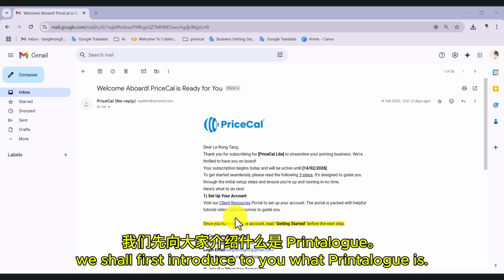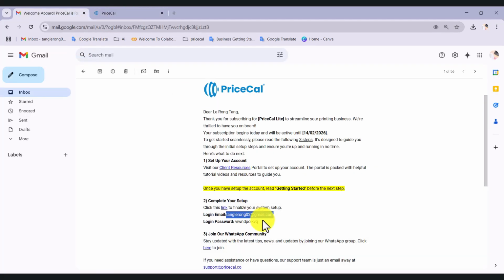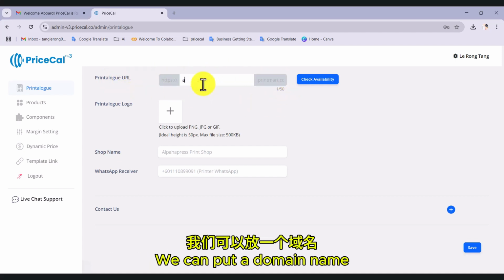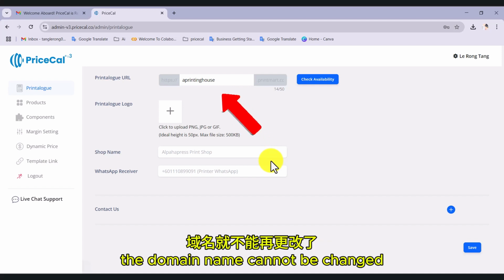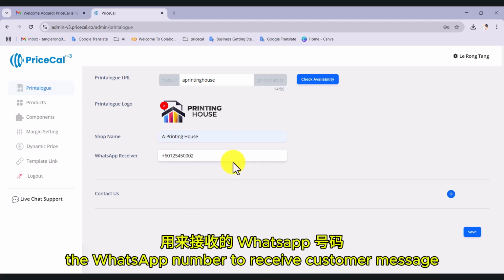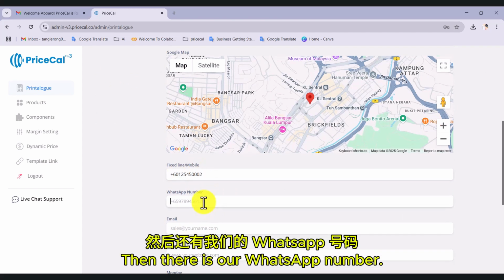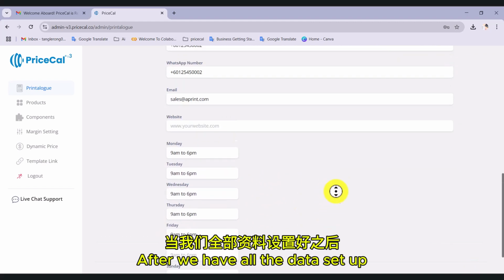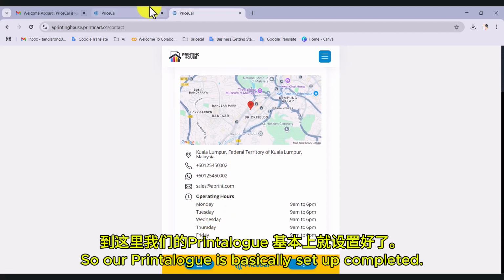What is Printalogue and how to set it up - Video #2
In this video, we introduce you to Printalogue, an essential feature of PriceCal. You’ll learn:

👉 What is Printalogue
👉 Orientation of Printalogue
👉 Step-by-step instructions to set up Printalogue